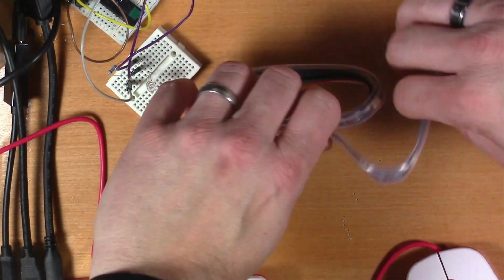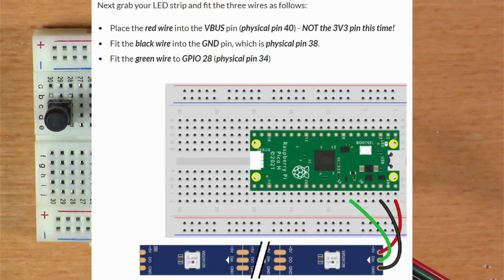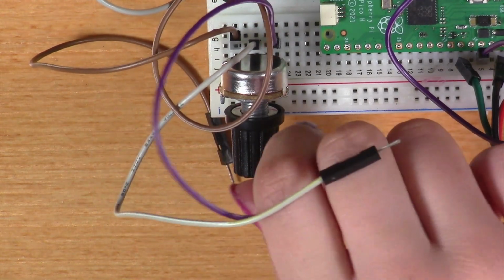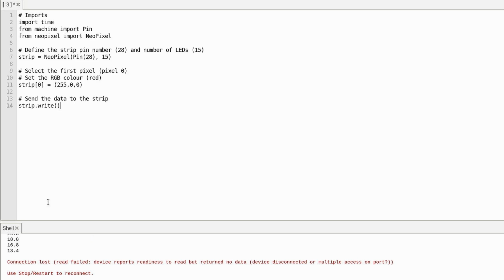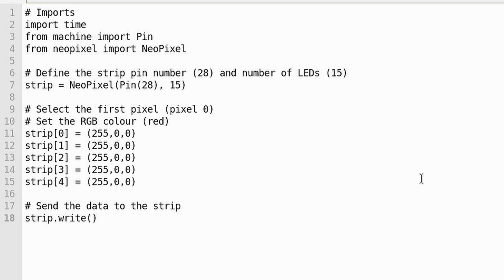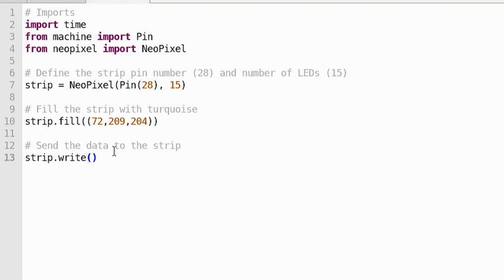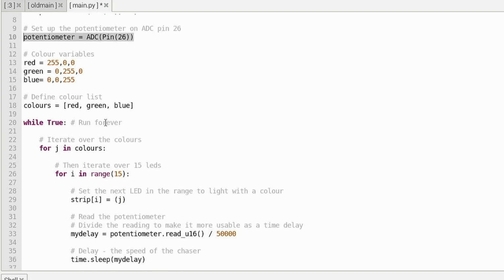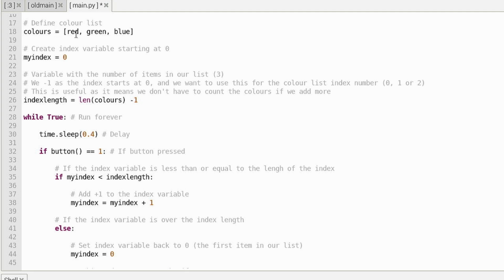Day 12 - Maker Advent Calendar - RGB LEDs!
Thanks to all of you who have joined us as we've worked our way through all 12 of these! Happy Holidays!

Project 12 of The 12 Projects of Codemas Maker Advent Calendar from the folks at @Thepihut.

I purchased this set during the holiday season of 2022 and didn't get around to do it. My mission during the month of December 2023 is to work through these 12 projects with my youngest kid and to hopefully have a bit of fun in the process.

Maker Advent Calendar - The 12 Projects of Codemas (inc. @raspberrypi  Pico H)

As I always say, if you've not already, go check out my awesome neighbor-in-retro, @retroCombs  He's got good stuff!

If you have actually read this far down and would like a HackShack sticker,  figure out a way to get in touch with me and I'll see what I can do to get one to you! :-D